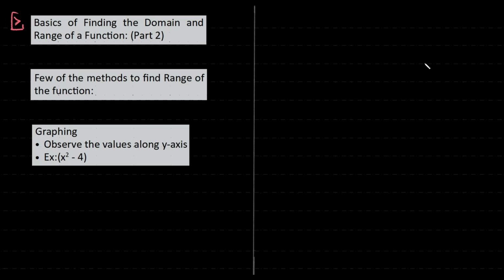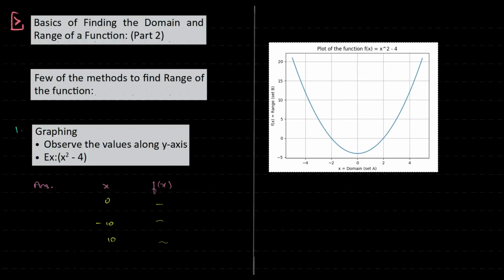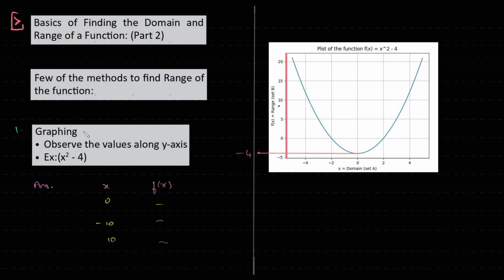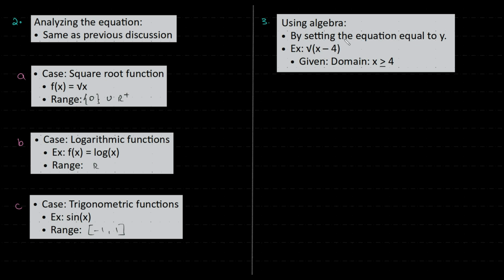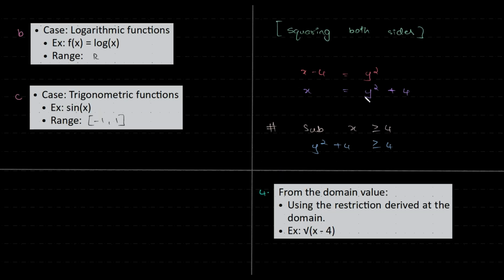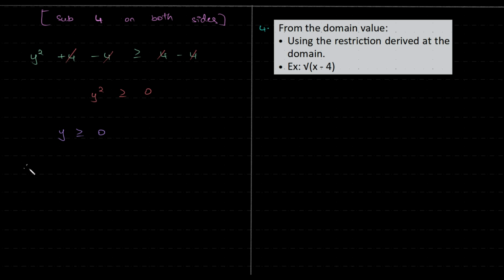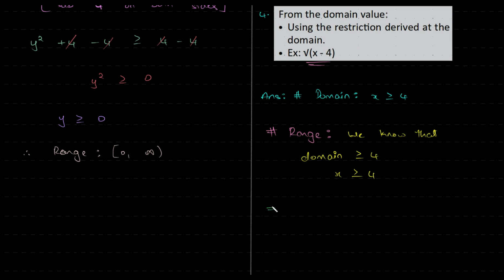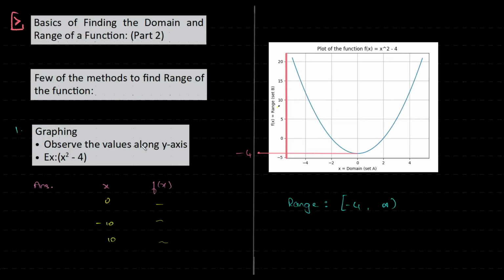2 03 K 2 Finding Domain Range Part 2 E